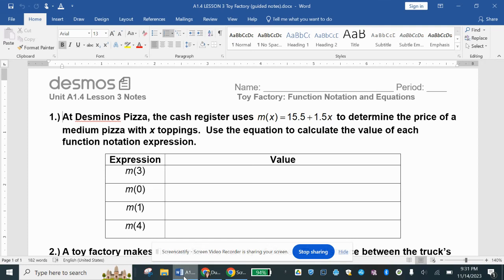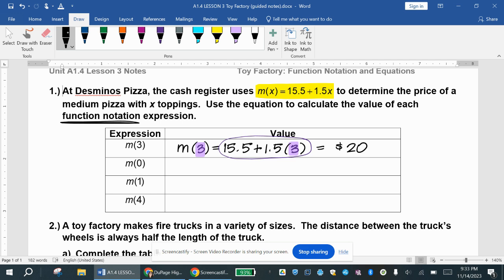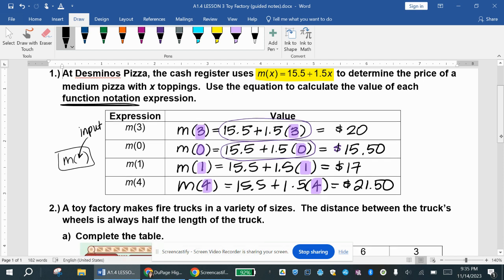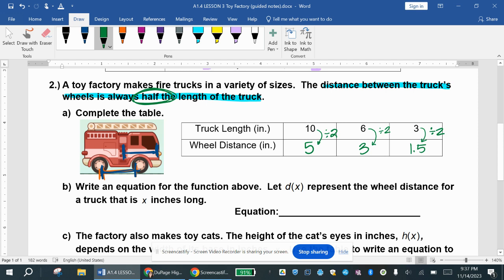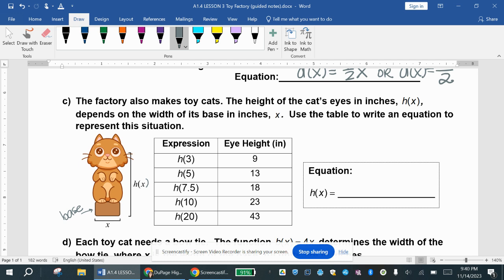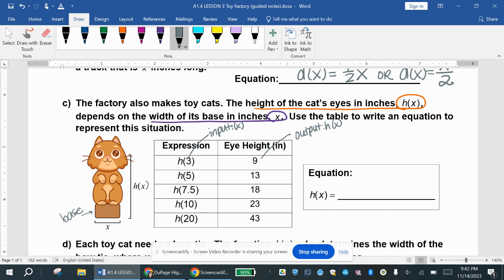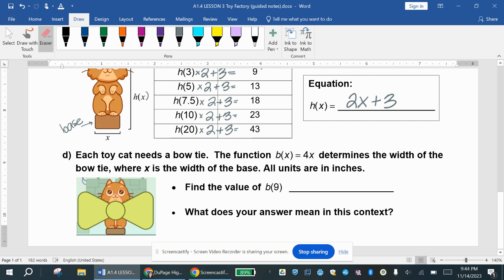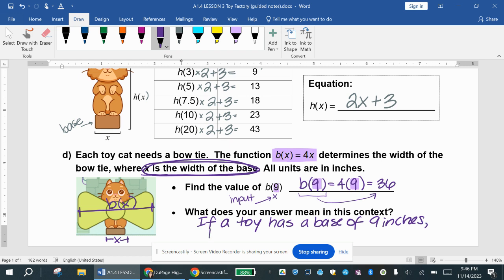A1.4 Lesson 3: Function Notation & Equations